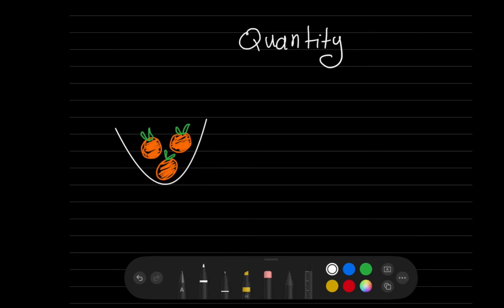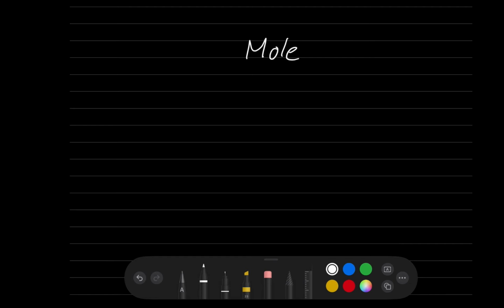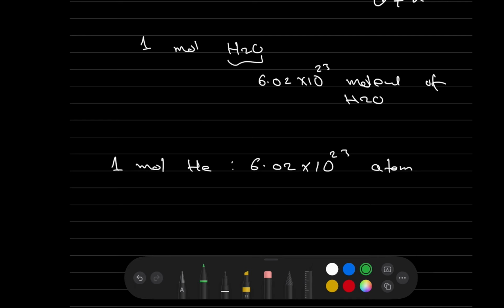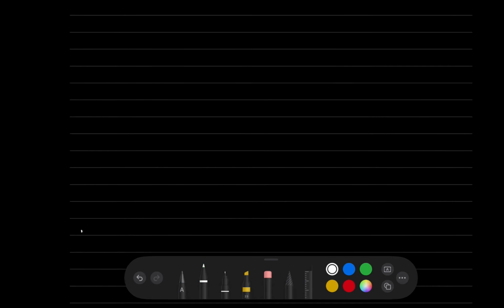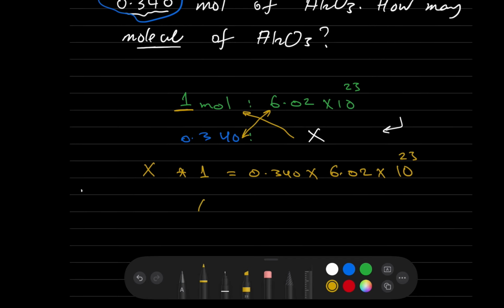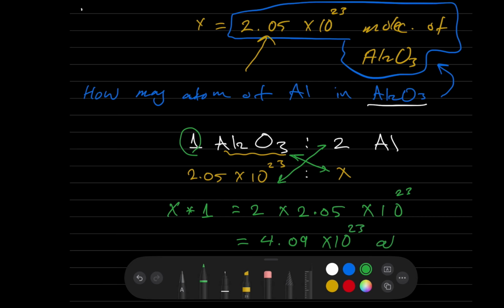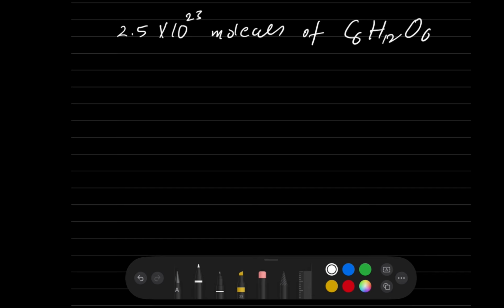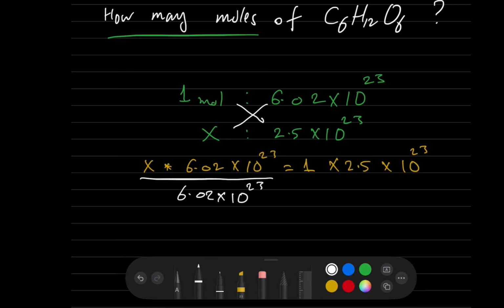ACT: lesson 1 (Avogardo’s Number)